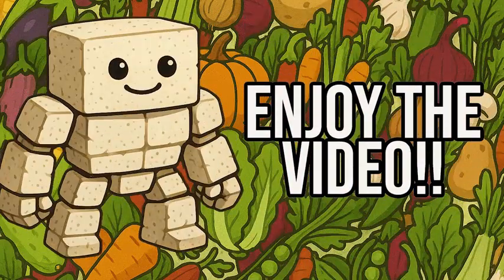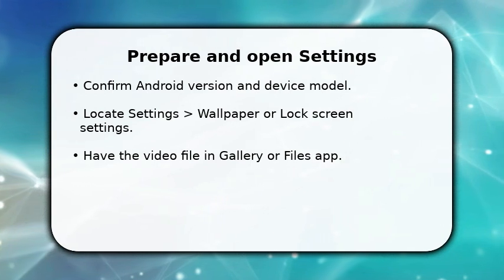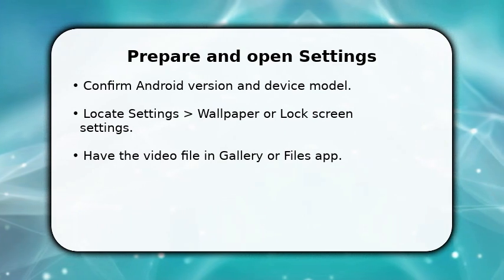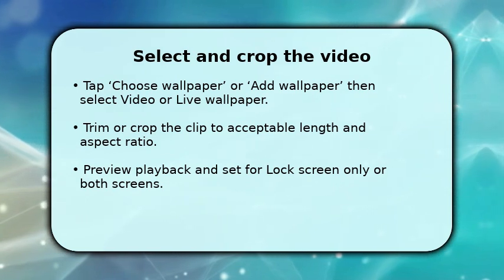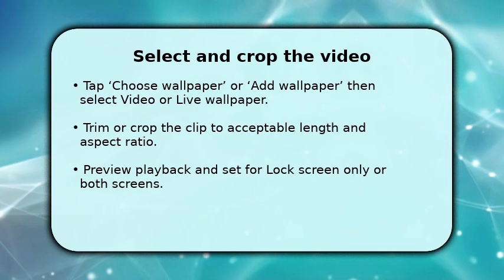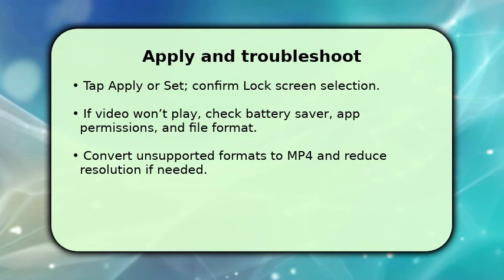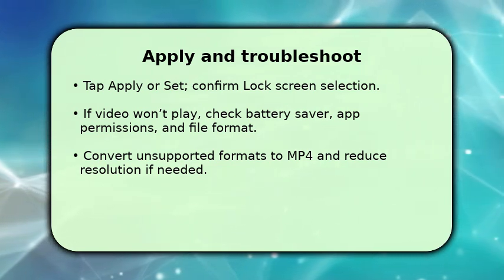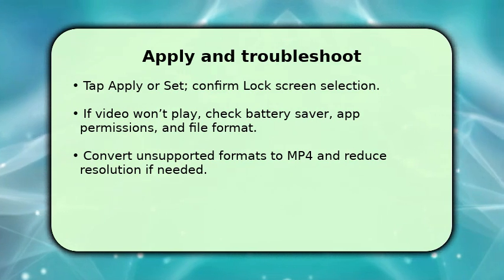How to Set Video as Lock Screen on Android - Step by Step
How to Set Video as Lock Screen on Android - Step by Step | 🔒 Surfshark VPN Deal — Stay private and secure. $1.99/mo + 3 Months Free ▸

Learn how to set a video as your lock screen on Android devices. This step-by-step guide walks you through the process, ensuring that every user can easily customize their device's appearance with personalized videos.

set video as lock screen,